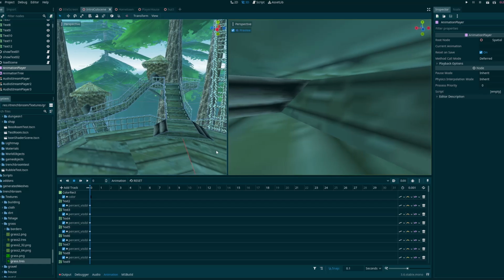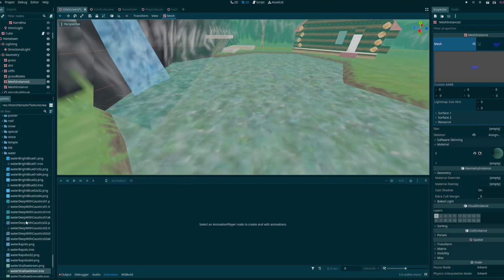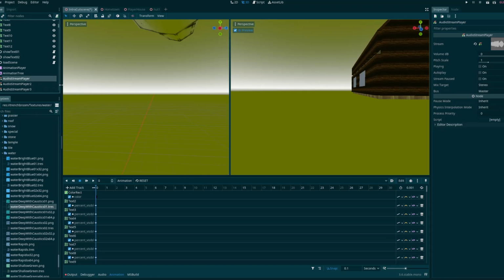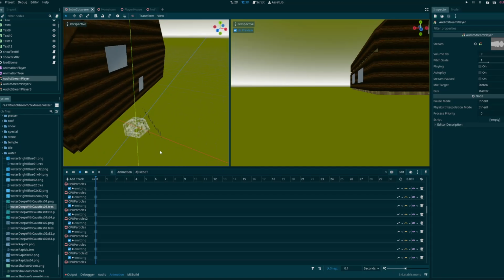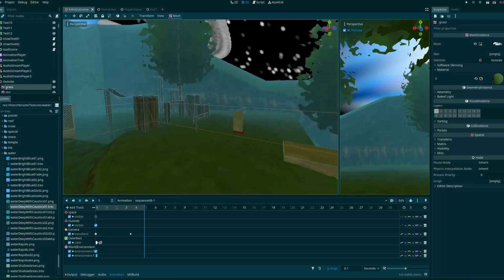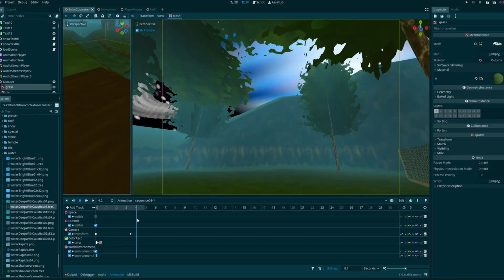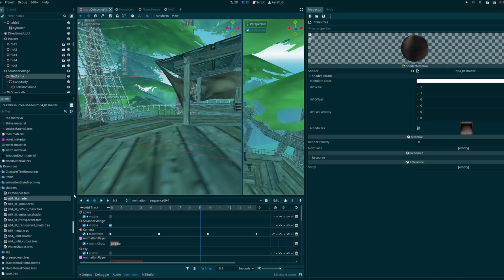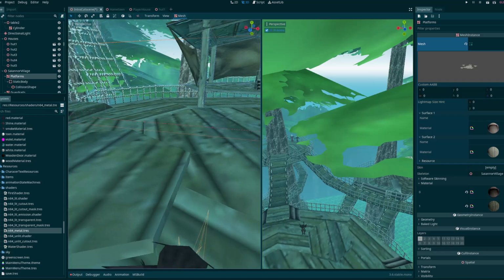Water and Water and Water Water - Gamedev Progress Update (2025-08-31)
-Updated all the water materials that I could find
-Updated a bunch of other materials to use the n64_lit/cutout/other variants shaders (find them
-Updated a bunch of level meshes to have a more consistent UV map size, reducing the need to edit the UV scale in material settings